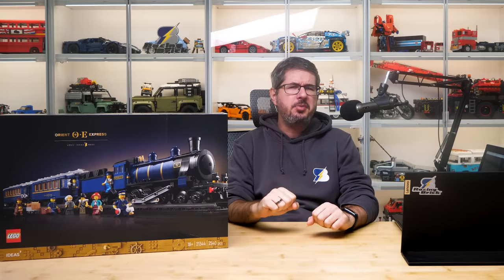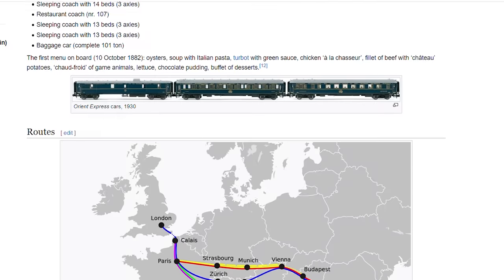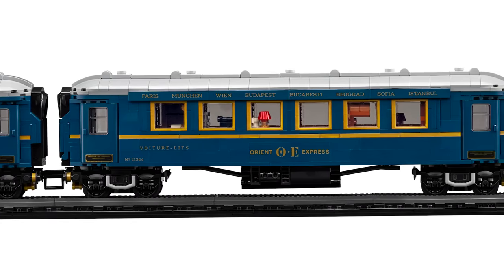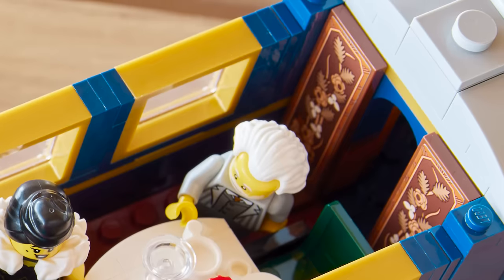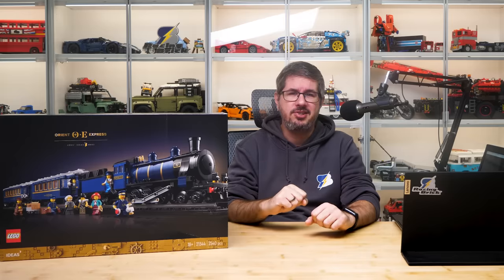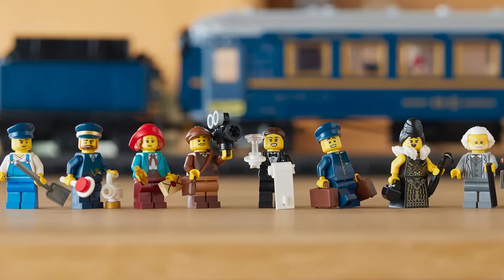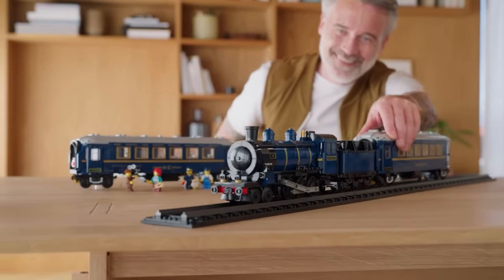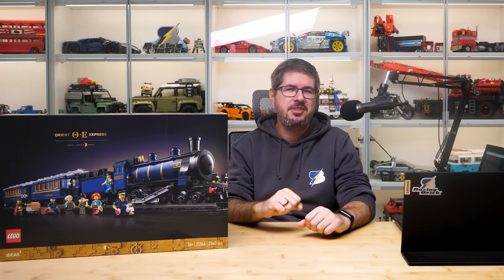LEGO Ideas 21344 Orient Express preview & designer discussion - why did it change so much?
LEGO today revealed the Ideas 21344 Orient Express set! With 2540 pieces, it will be available from December 1st, 2024 for $299.99 / £259.99/ €299.99